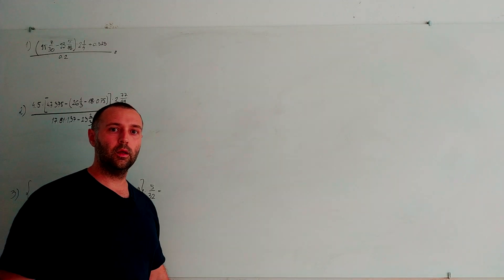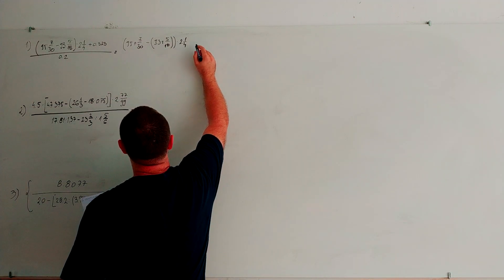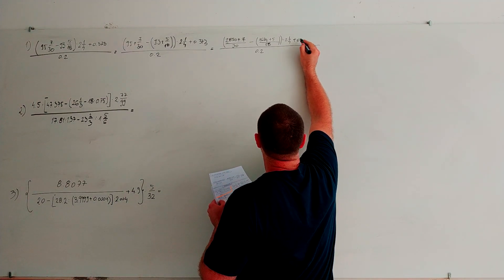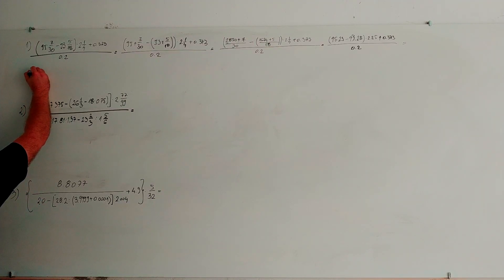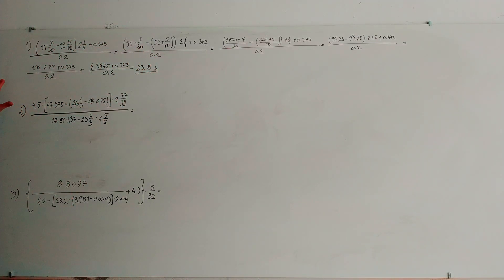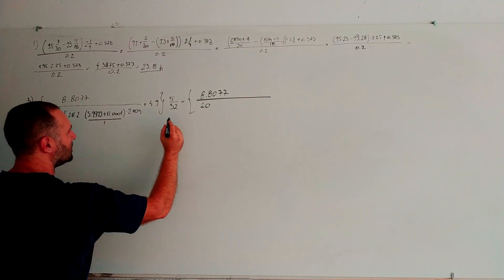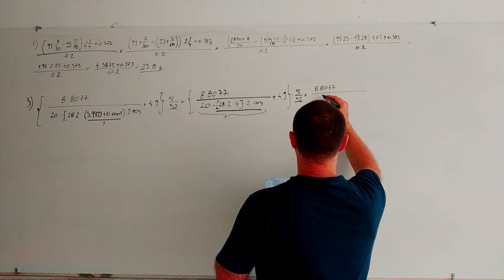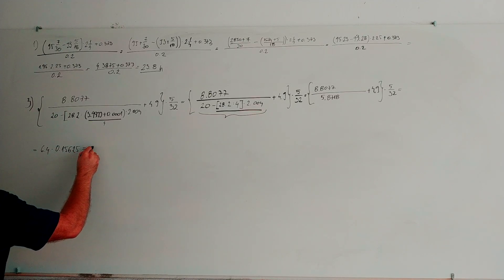Mathematics, fractions with decimal numbers, advanced examples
Fractions with decimal numbers, advanced examples